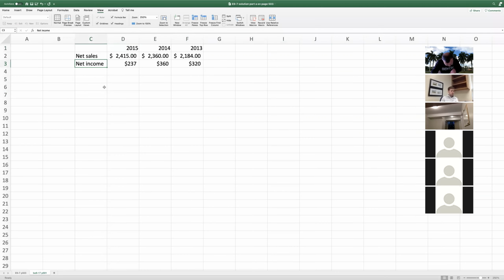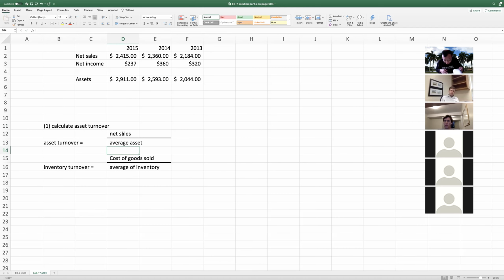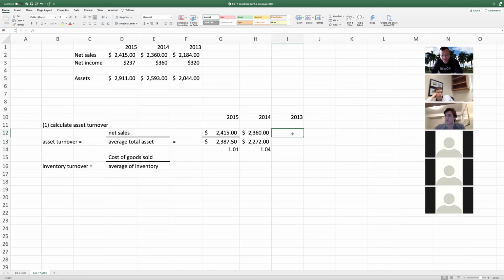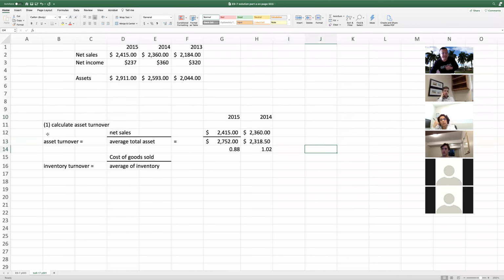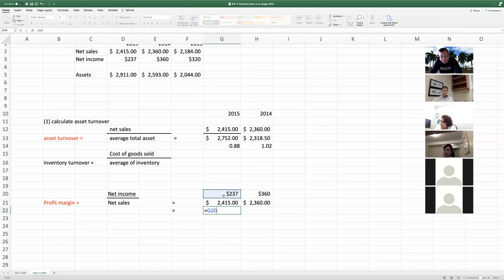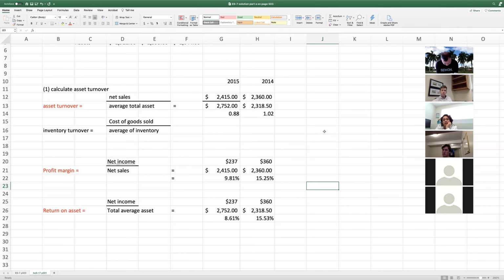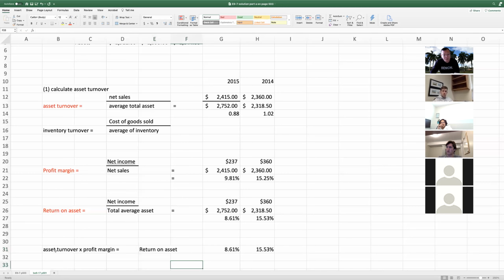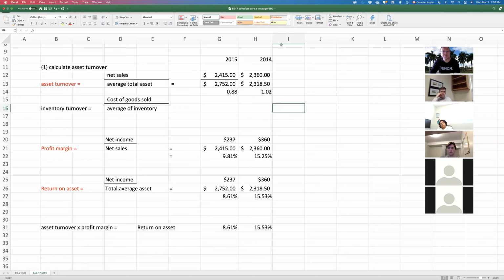solution to BE9-17 on page 501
asset turnover, profit margin, return on asset, calculation, example